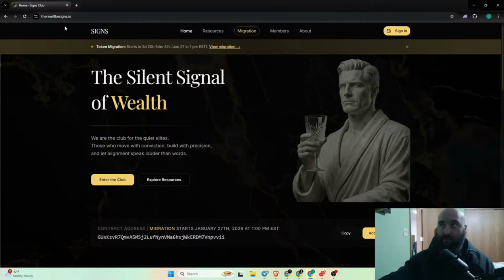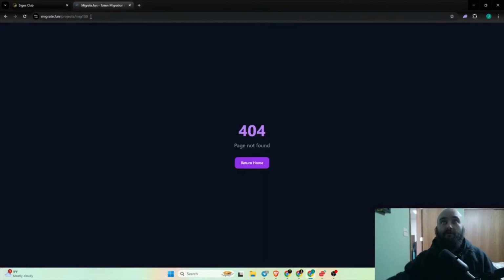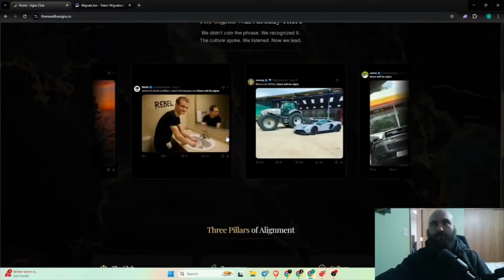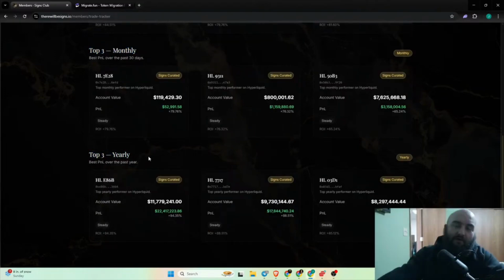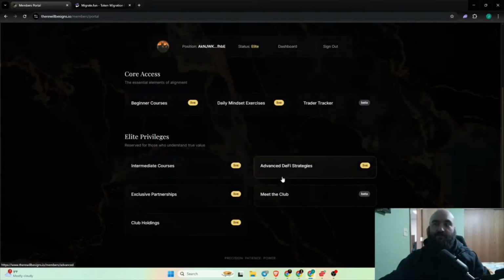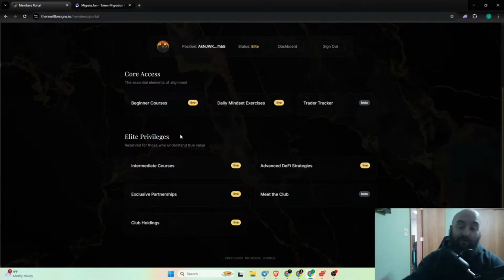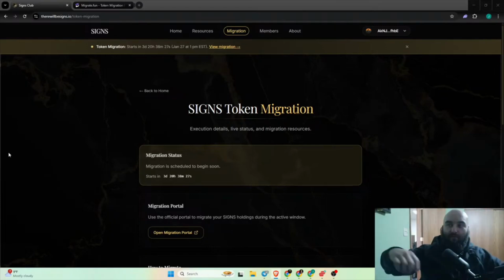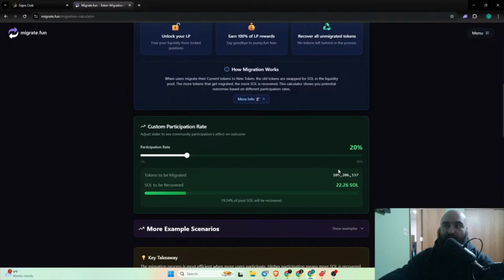SIGNS | The Silent Build: Migration & Architecture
Conviction doesn't shout, it executes.

Join the leadership of SIGNS for a critical infrastructure update as we transition from the Foundation phase into Expansion. This briefing covers the technical specifics of our upcoming migration and the architectural layout for the next quarter.

Agenda:
The Migration: Technical details, timeline, and security protocols for the shift.
Dev Update: A look inside the "Silent Build" and the completion of the Member Portal framework.
Forward Guidance: Mapping the path to the Cultivation Phase (Q1–Q2 2026).

We are not chasing noise. We are building permanence.